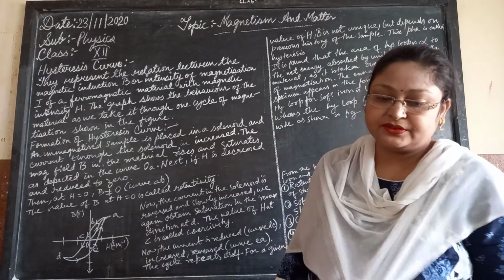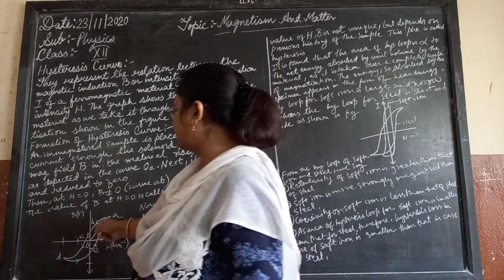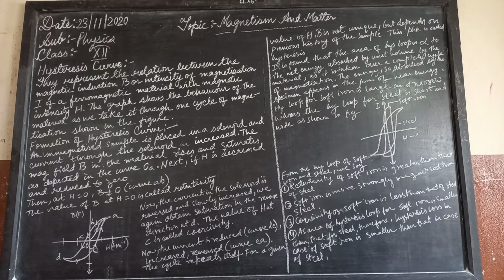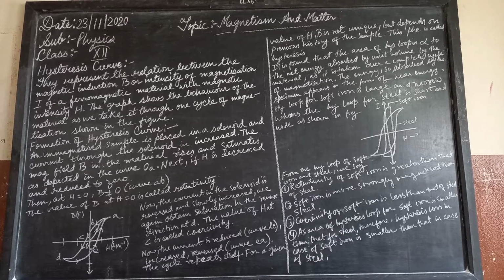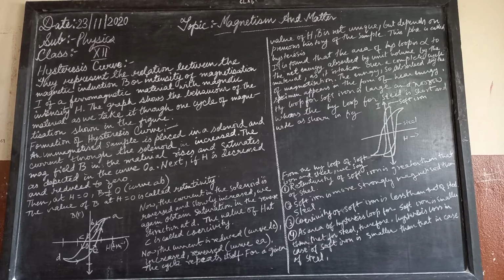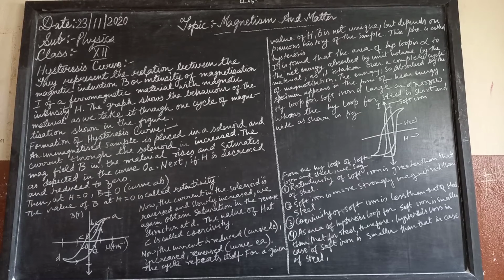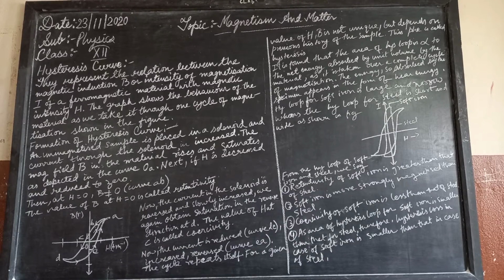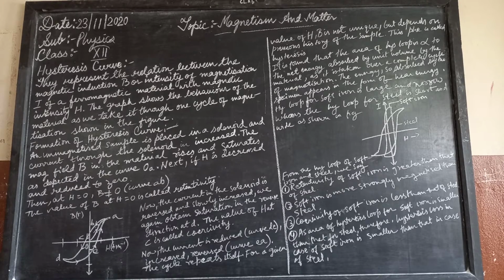Class XII, Sub-Physics, Topic-Magnetism and matter, Part-3, Junita Mukherjee